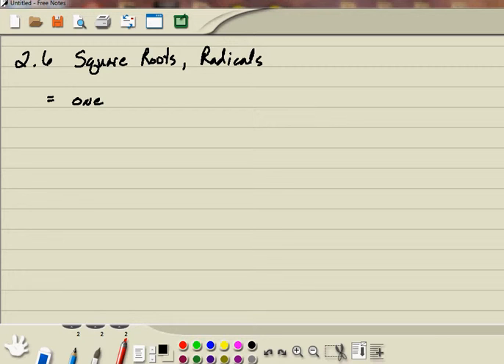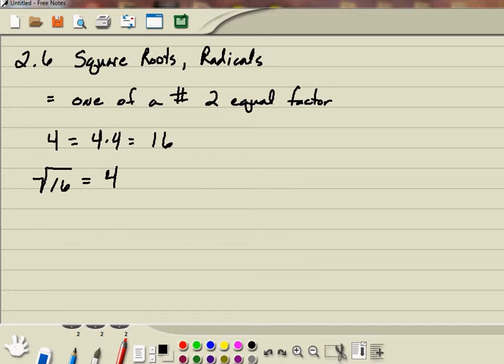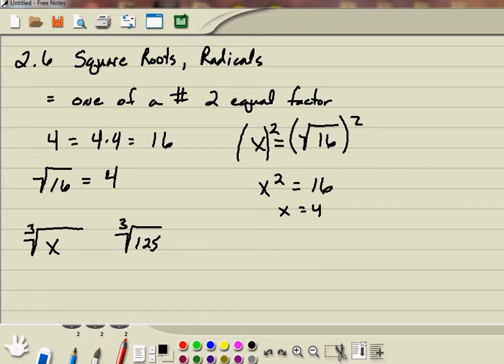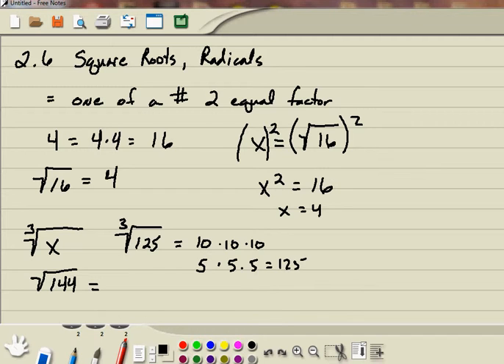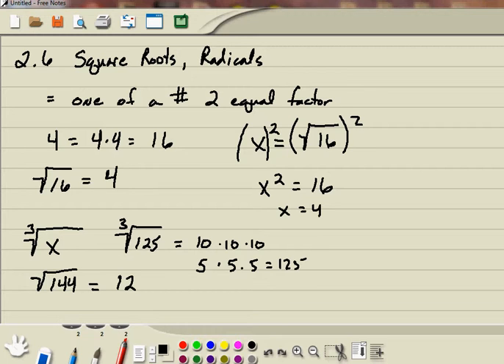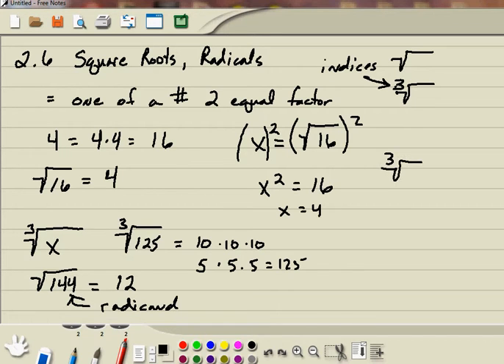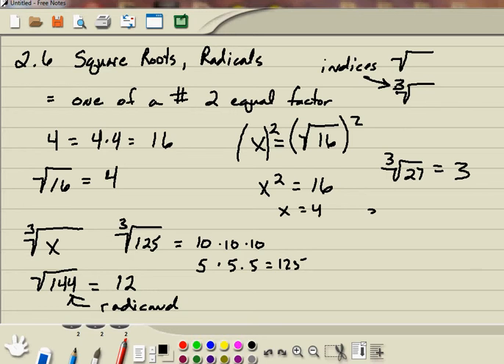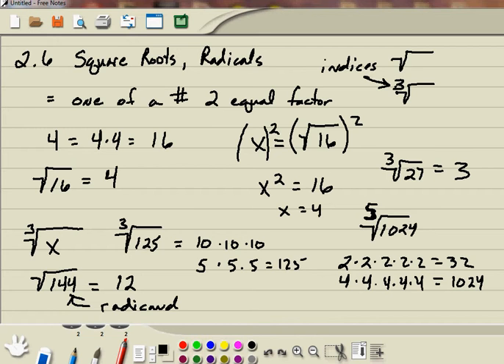2 6 Lesson